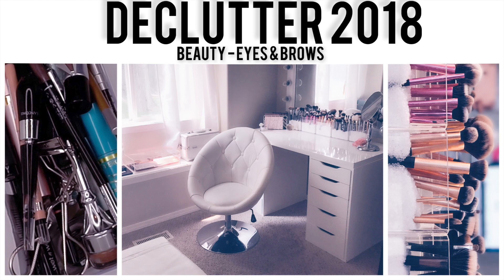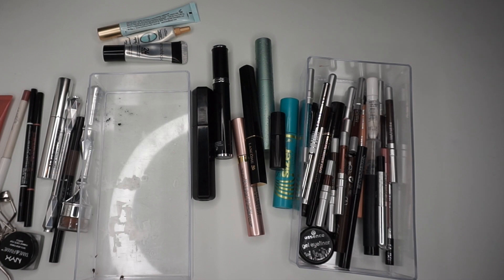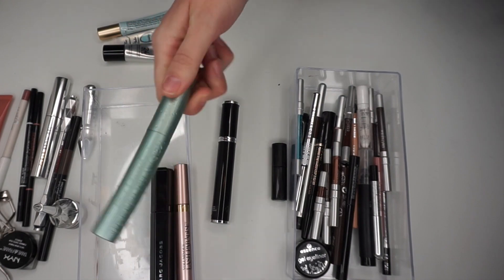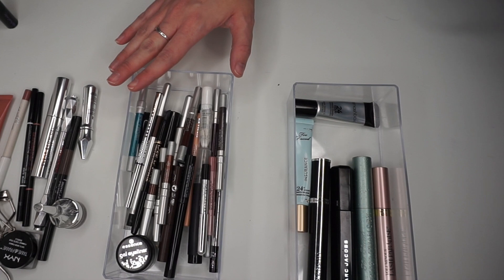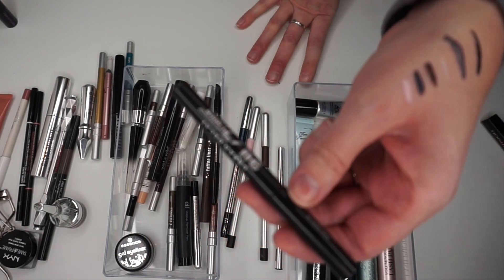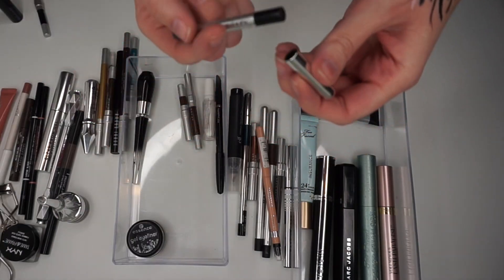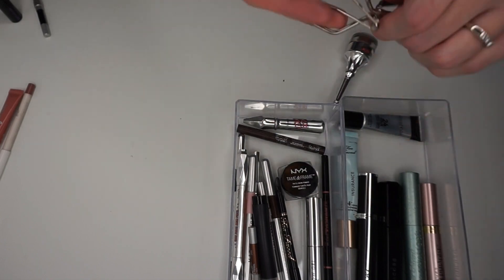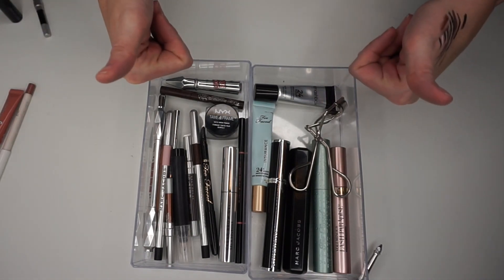DECLUTTER 2018 // Beauty / Mascara / Eyeliner / Eye Primer / Brows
Hang out with me while I declutter the chaos that is my makeup collection. For Part 1, I am going over eye and brow products and attempting to de-stash, declutter and let go of anything I don't love.